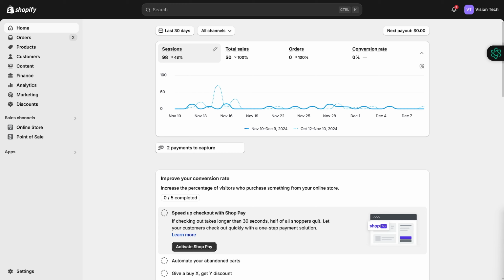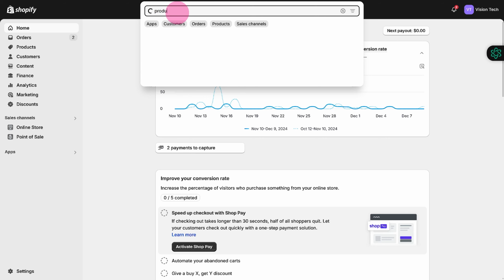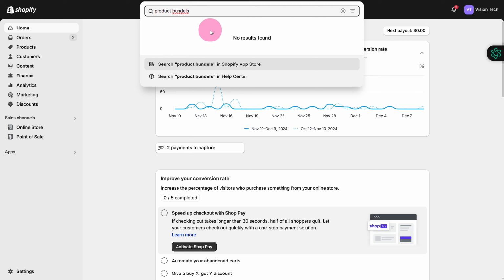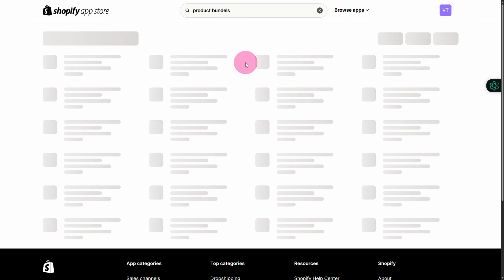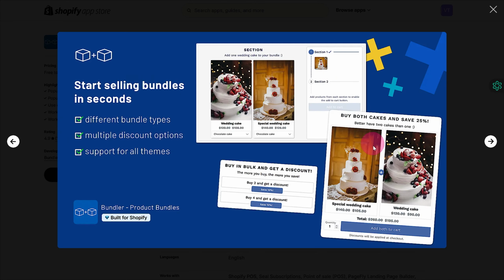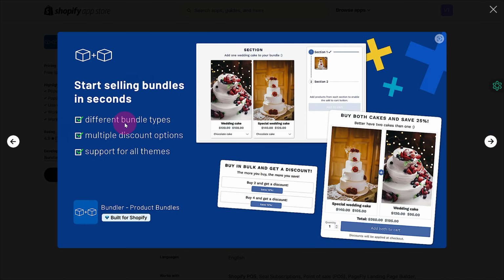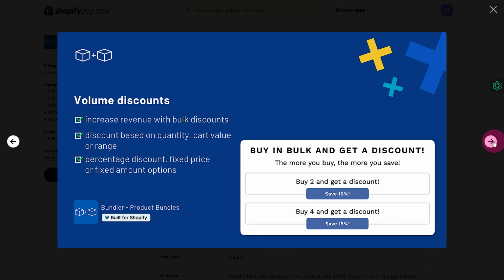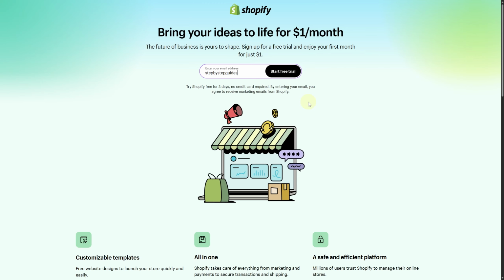How to Set Up Shopify Product Bundles